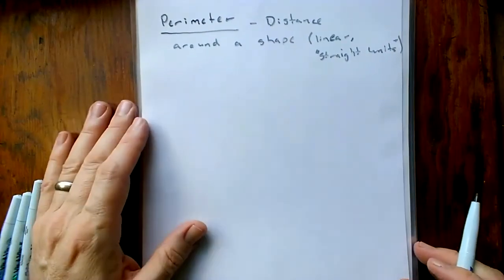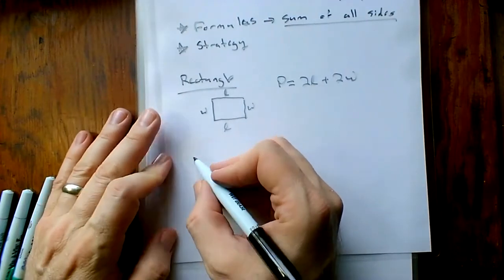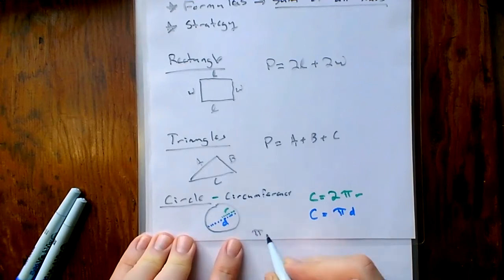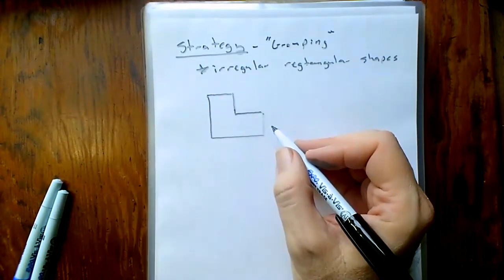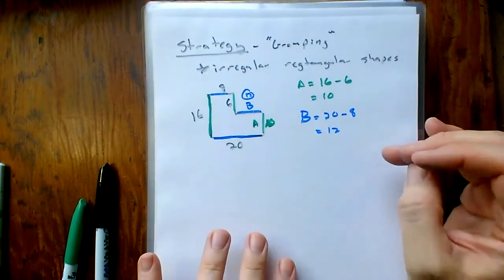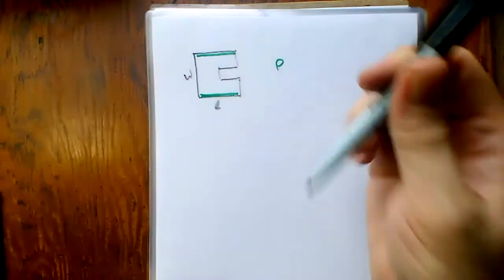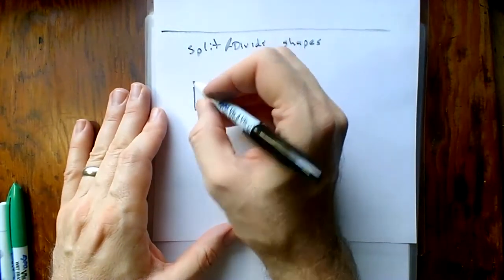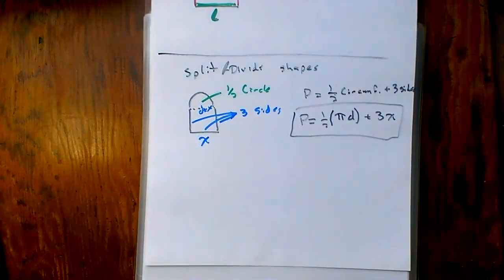Calculating Perimeter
Add up the distance around an object!